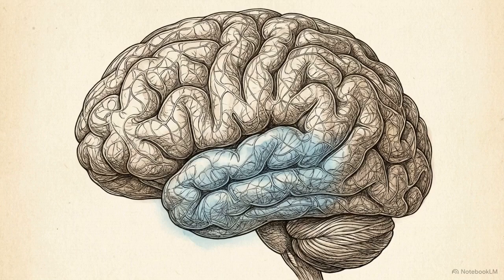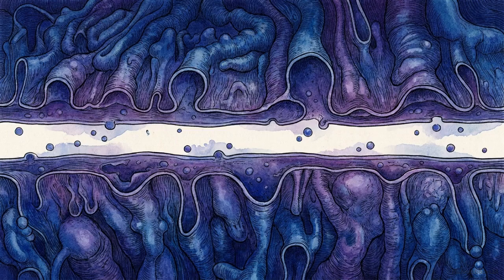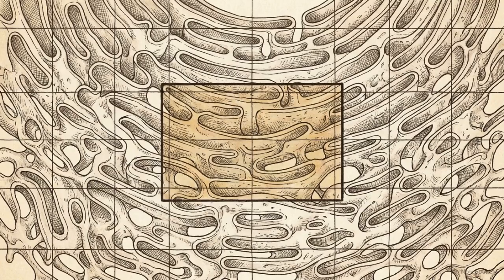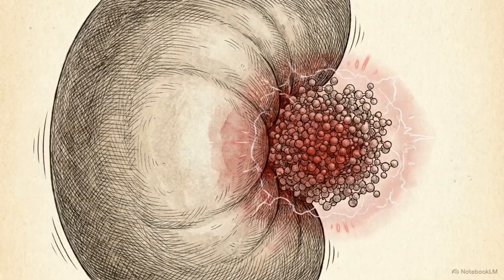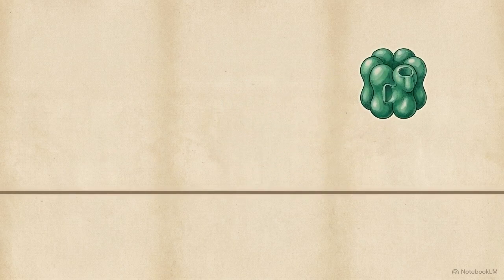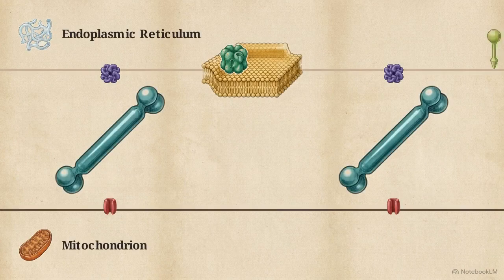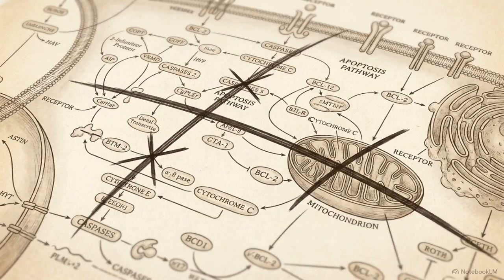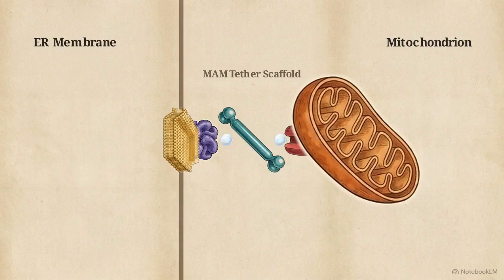The Wax and the Weld: A Ceramide Thesis of Alzheimer's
This thesis argues Alzheimer's is primarily a disorder of the mitochondria-associated ER membrane (MAM) — the junction where two organelles communicate. The C99 fragment of APP accumulates there, tightening the contact and deranging lipid metabolism to overproduce ceramide, a waxy, cell-death-triggering lipid. Those lipid changes destabilize the mitochondrial respiratory chain, producing the energy failure and calcium imbalance of early disease. The pathology begins at this subcellular "weld" long before plaques or tangles appear.